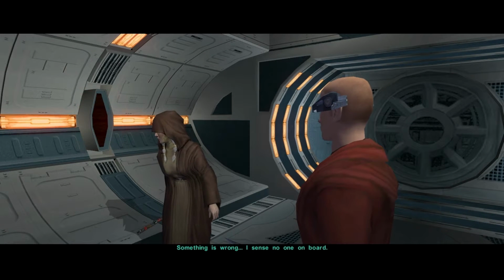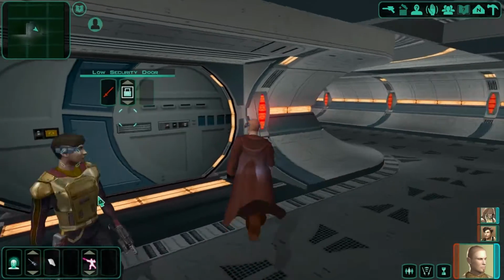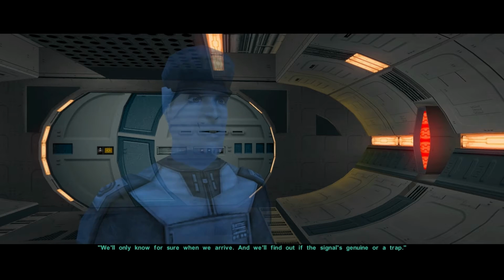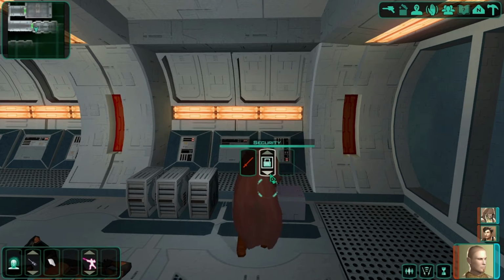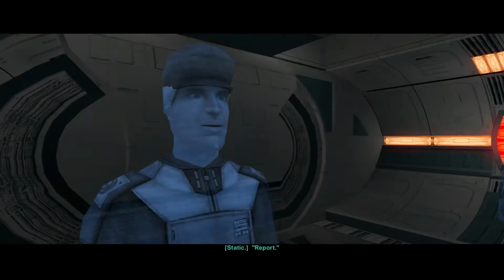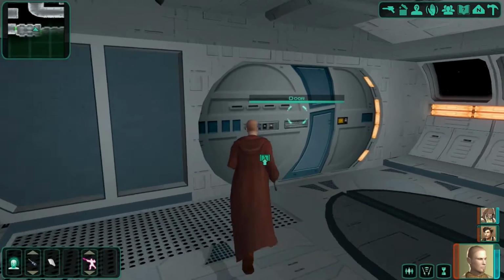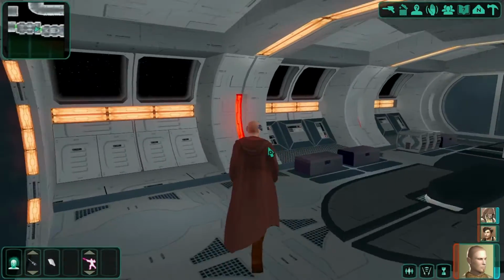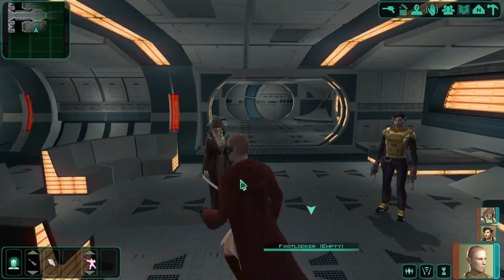KOTOR 2 (Modded) Ep, 8 - Harbinger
In today's episode we make our way onto the Harbinger, once there we are attacked again and again by Sith assassins. We find records that the crew was killed off one by one, as well a Sith lord is on board the ship waiting for us somewhere.

List of Mods used in this Let's Play:
►Nar Shadaa Re-Texture
►High Quality Stars and Nebulas
►Fix Head Model Clipping
►Visas HD Re-Skin
►Ebon Hawk Re-Texture INTERIOR ONLY
►Fire and Ice HD, Whee!
►Fixed Lightsaber Colors (#1)
►[WIP]Telos surface 4K retexture
►Widescreen UI (stretch fix)
►(English) The Sith Lords Restored Content Modification (TSLRCM)

►Enjoy my content? You can help the channel by Donating